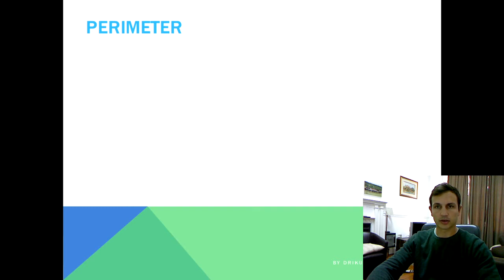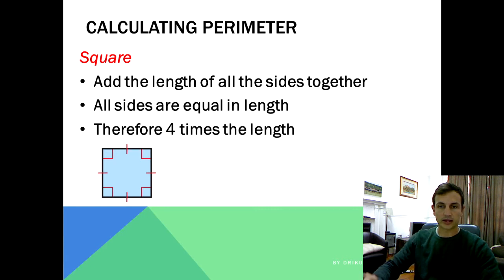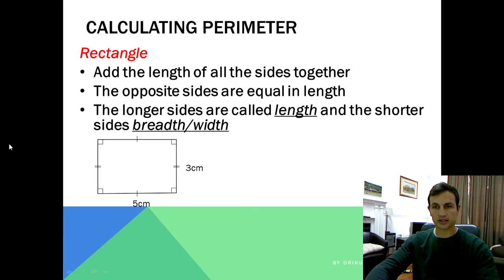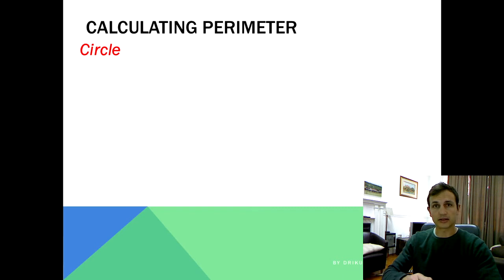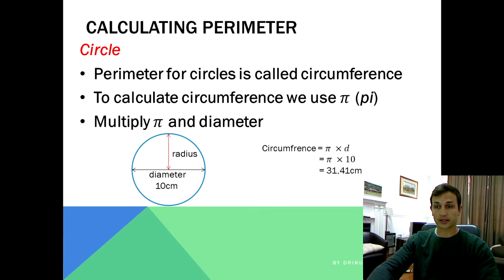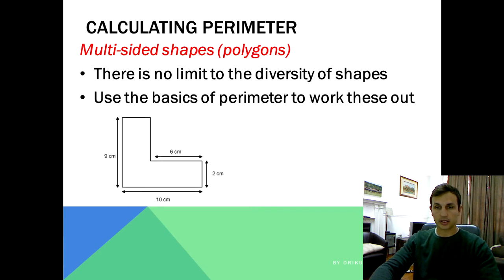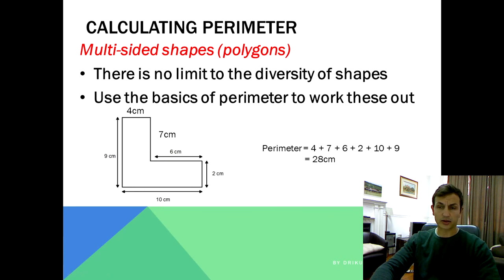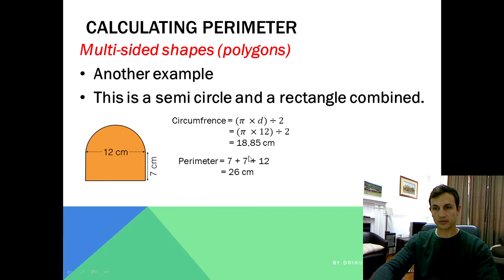Perimeter of Basic Shapes Grade 8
This video covers the basics of calculating perimeter of simple shapes.